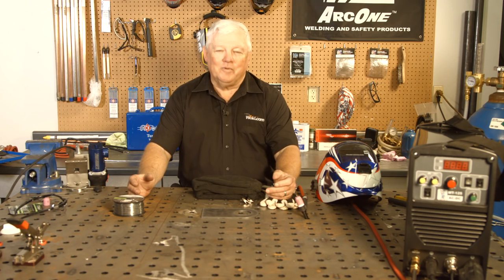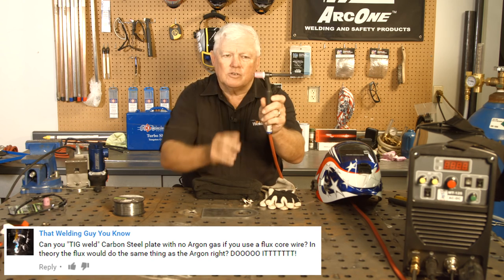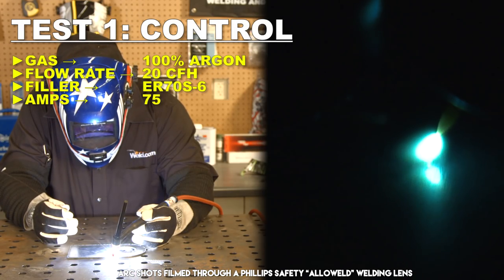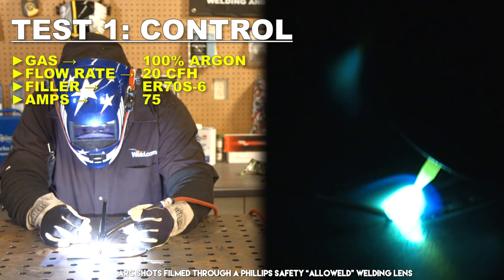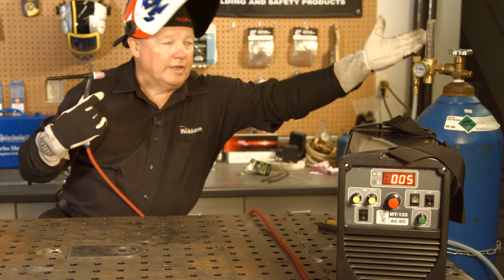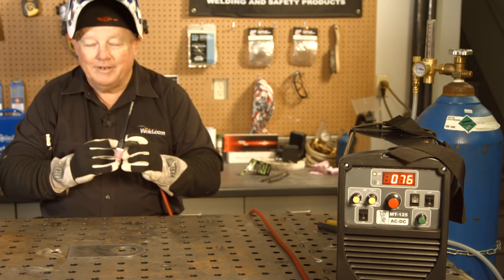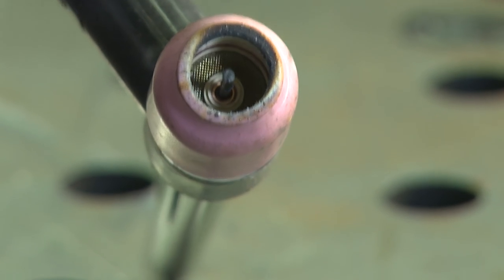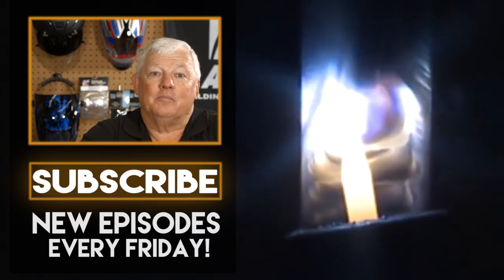TIG Welding Carbon Steel w/ Flux Cored Wire and NO GAS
We get this question a lot from new welders and guy who want to weld, but haven't yet began their training: "Can I buy a TIG welder and use a flux cored wire without gas". The general idea sounds okay in theory, because in a noobies mind, "If I can use a wire feed process without gas and the flux shields the arc, it shouldn't matter whether it's fed through a feeder or by hand".

The one thing that the new welder isn't taking into account is the electrode itself. In traditional MIG and FCAW welding, the wire is the electrode (current carrying device). In TIG welding, the electrode is the Tungsten. And the Tungsten still needs the gas shielding to stabilize the arc and keep it from destroying itself. This will be a quick video, but we thought (since we've had this question on many occasions) we would do a quick demo and show the reaction. Enjoy!